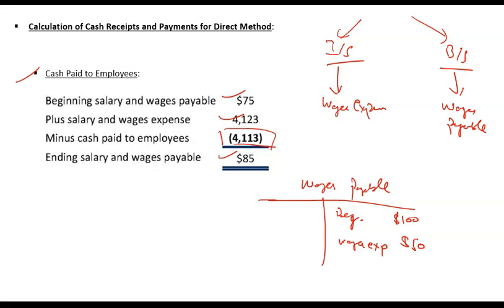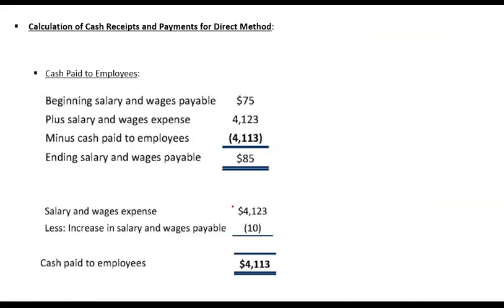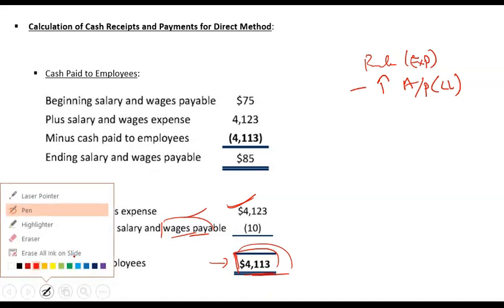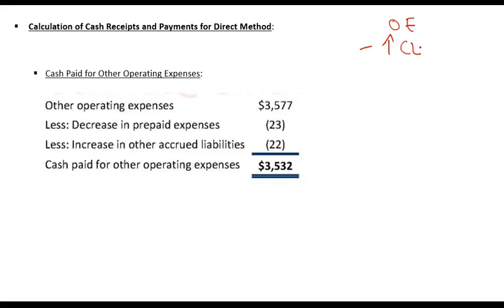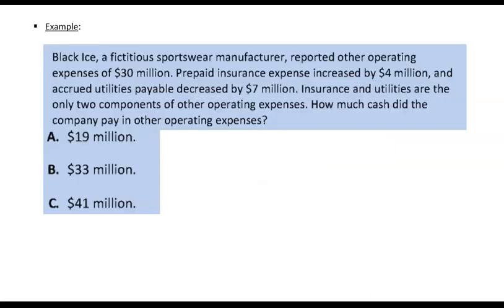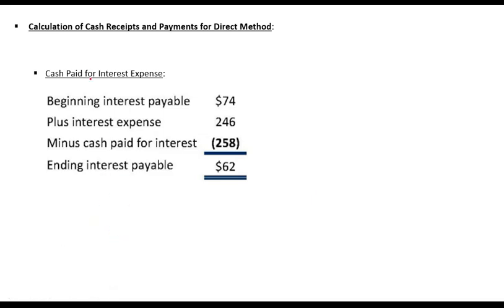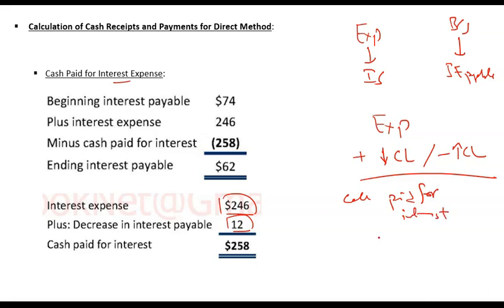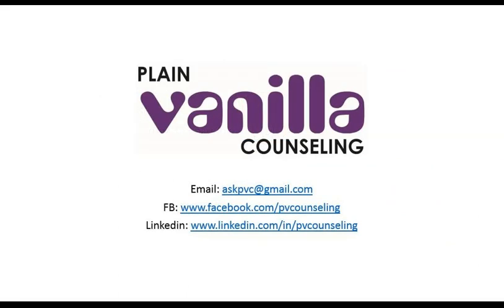AFS (46): Calculating Cash Expenses in Direct Method of Cash Flow Statement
This lecture is a part of series of lectures on Analysis of Financial Statements course. It explains how to calculate cash paid expenses in direct method of making cash flow statement.